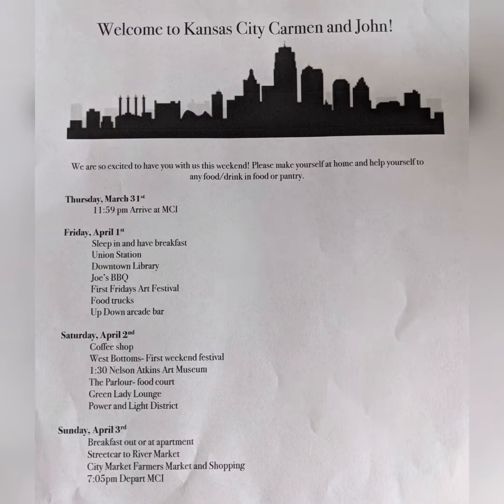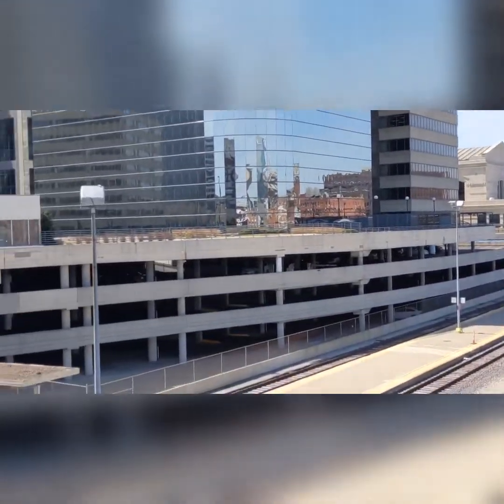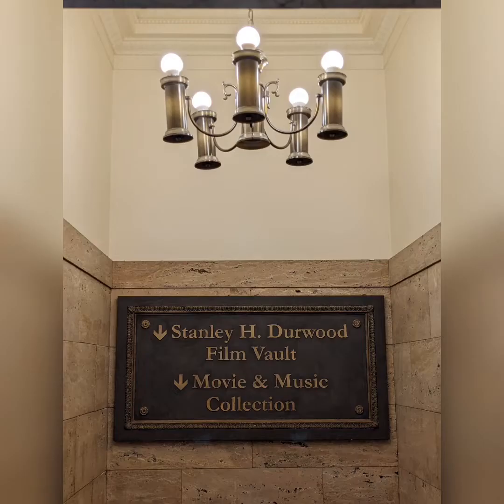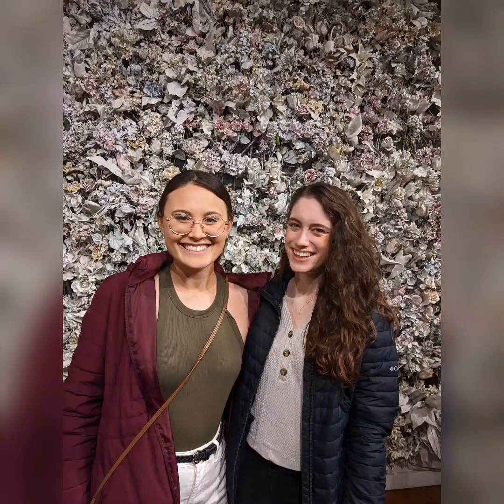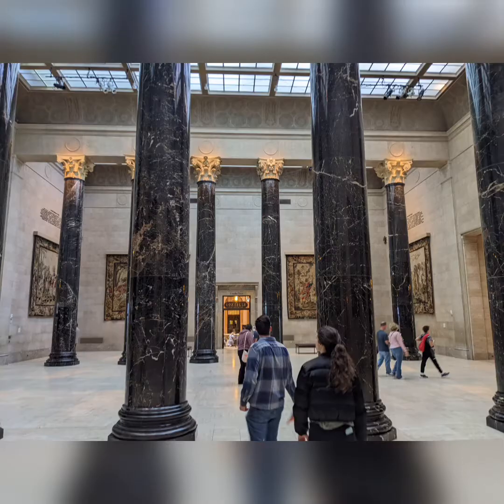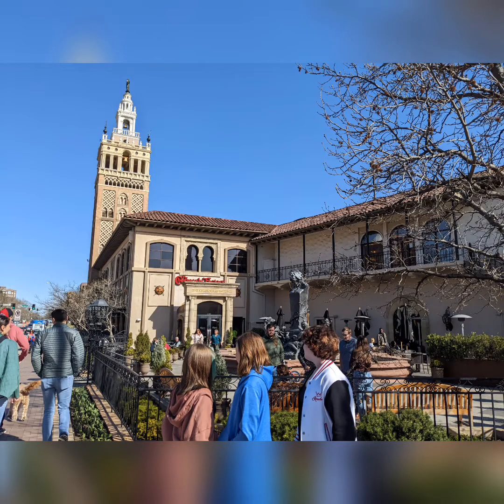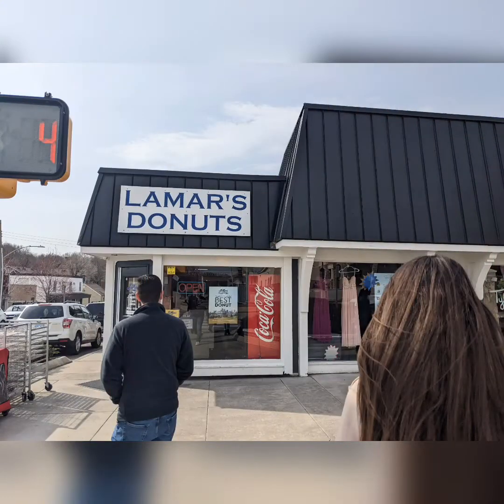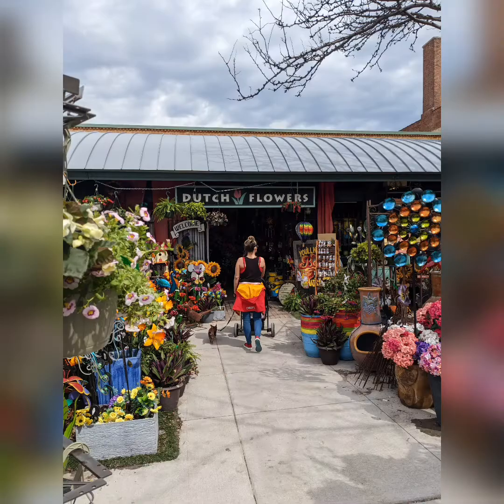3-Day Itinerary in Kansas City, Missouri/Kansas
Enjoy this 3-day itinerary in Kansas City, Missouri/Kansas!

Musician: Jeff Kaale

Musician: @iksonmusic